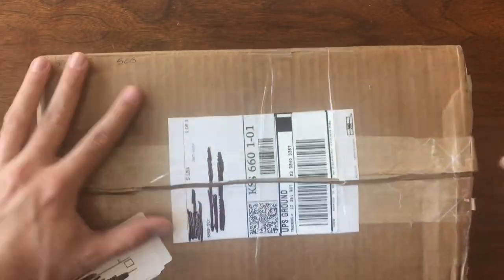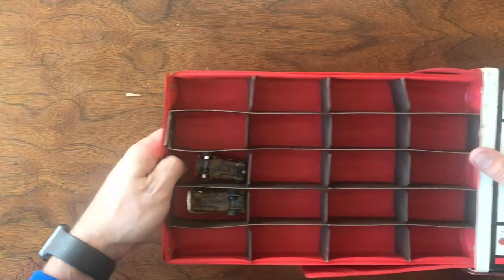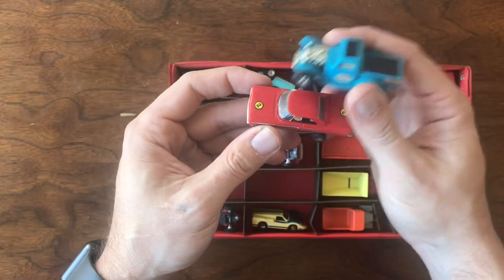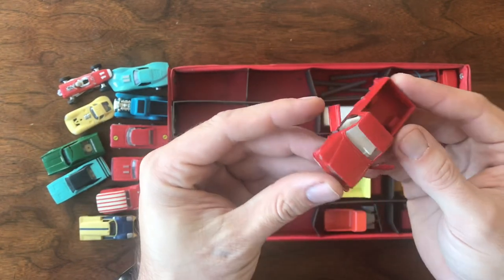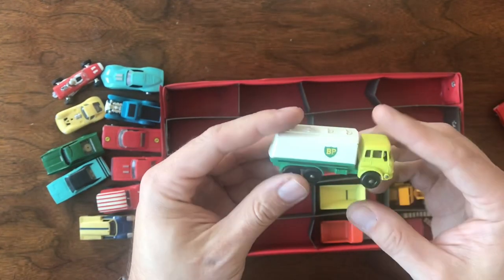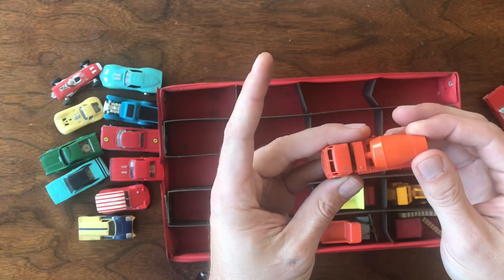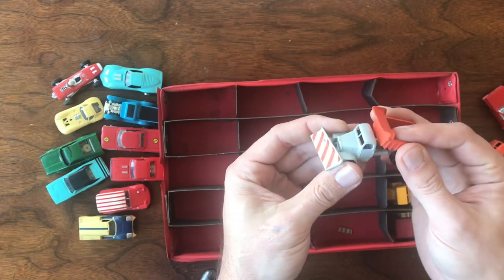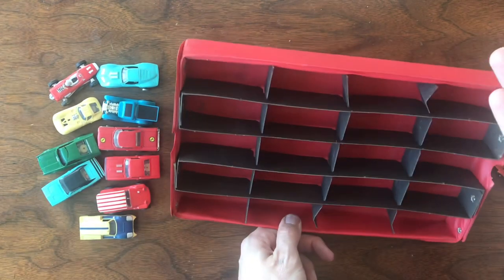Fan Mail! - December 28, 2019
Unboxing and sort of a childhood collection gifted to me by John Gunderman of Gunderman Speed Shop in Indianapolis, IN!  John has become a wonderful friend over the last year and on a recent trip to AZ he discovered my passion for Lesney Matchbox cars, shared his memories of buying and selling them as a kid, and I'm honored to receive his childhood collection.